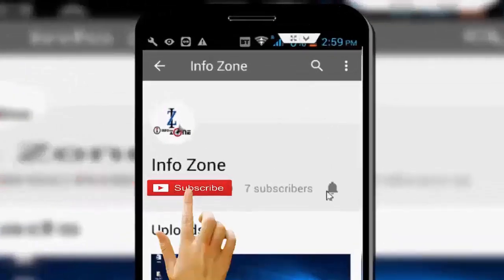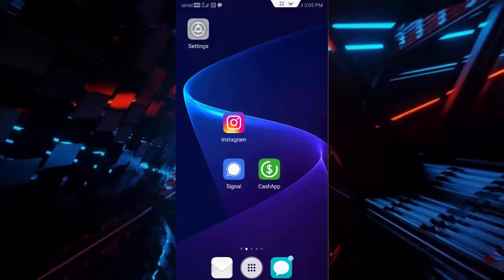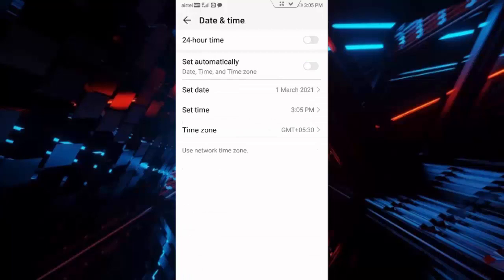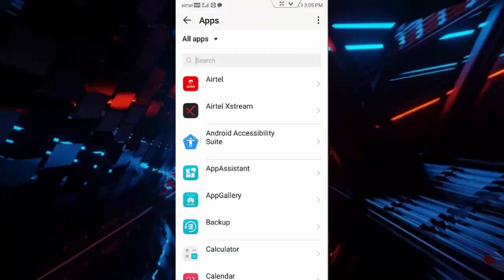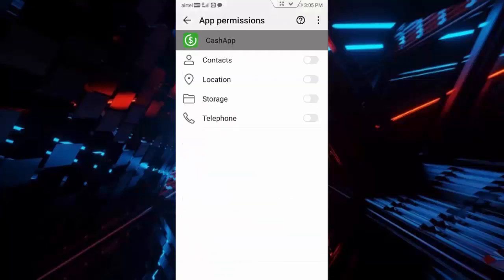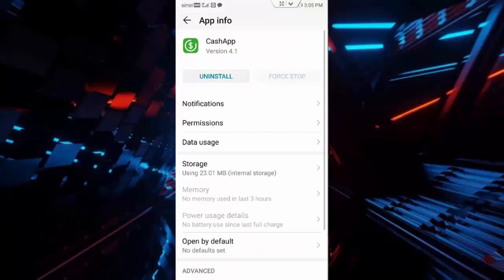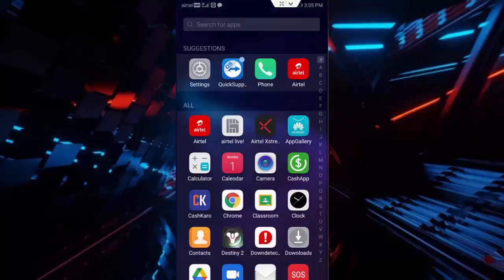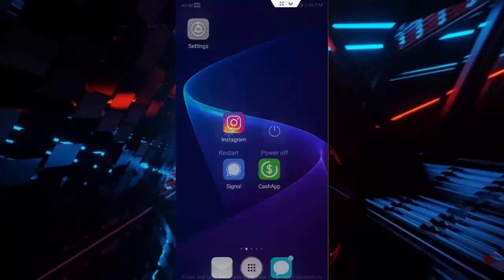✅ Fix Cash App Keep Crashing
In this tutorial i will show you, Fix Cash App Keep Crashing